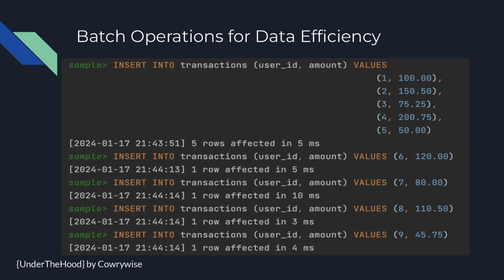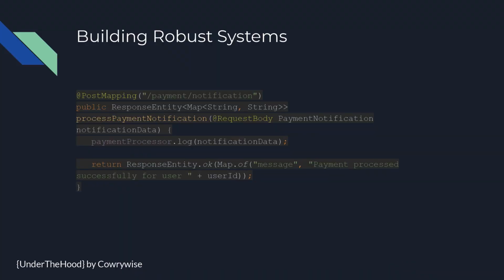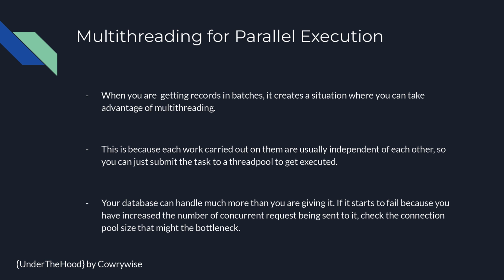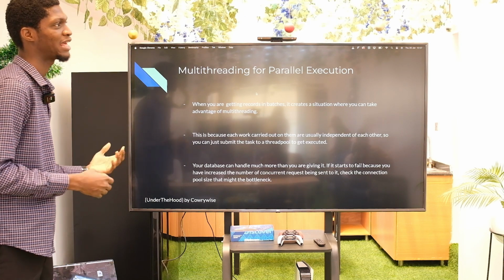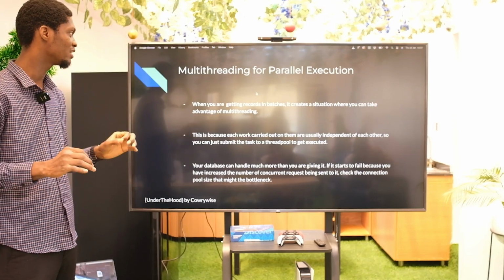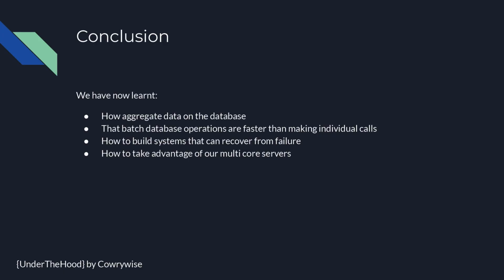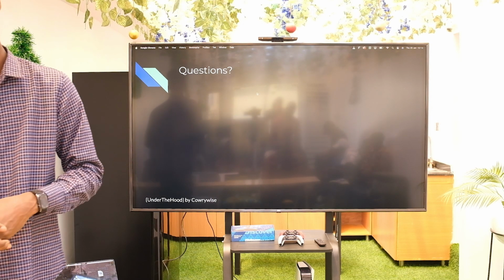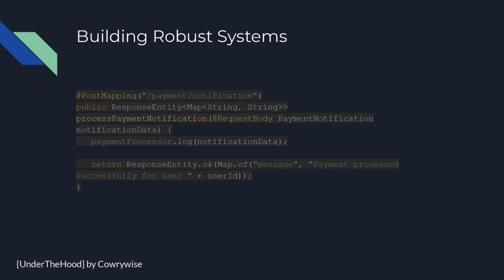Performance optimization of backend services.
Segun Adeponle, a senior engineer at Moniepoint, talks about how he designs backend services for optimal efficiency.